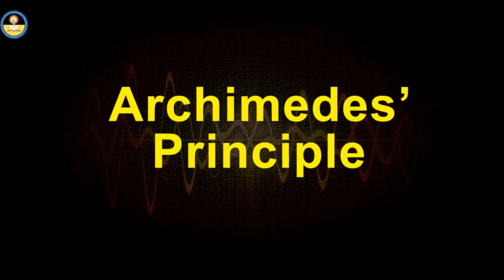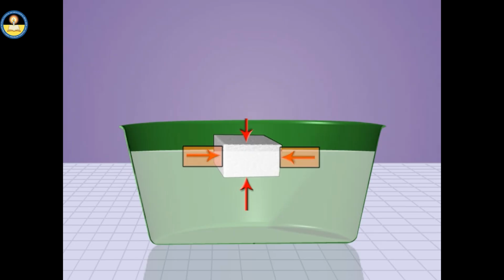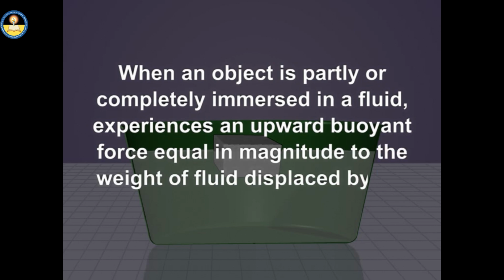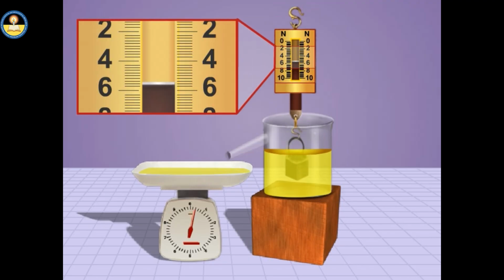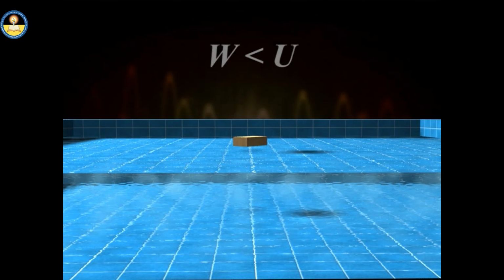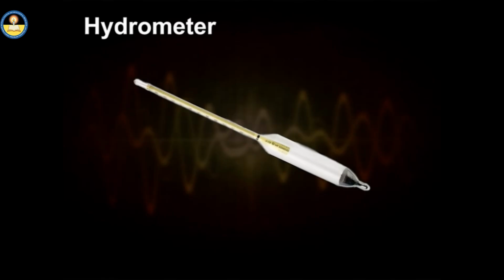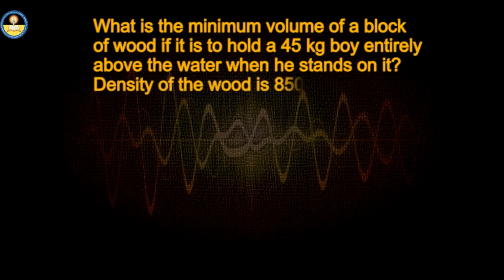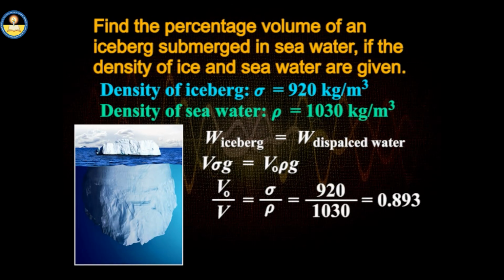Archimede's principle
Hard Spot